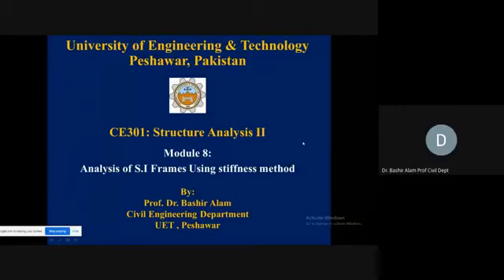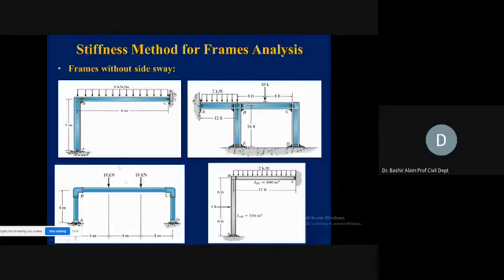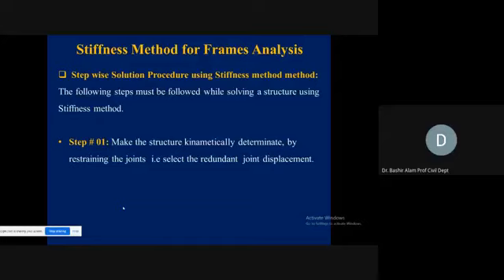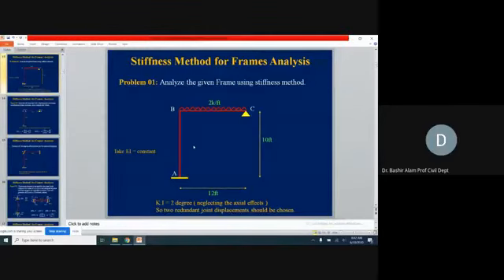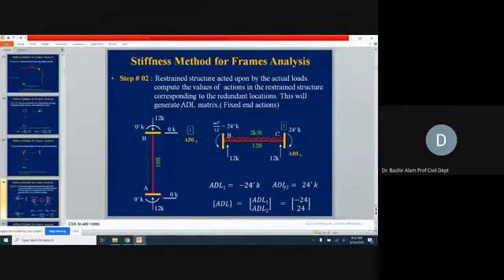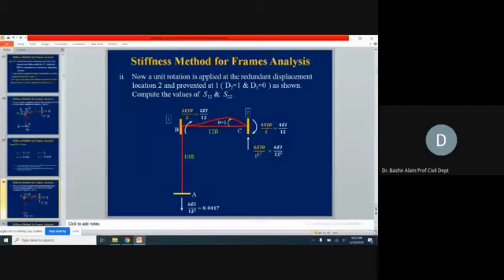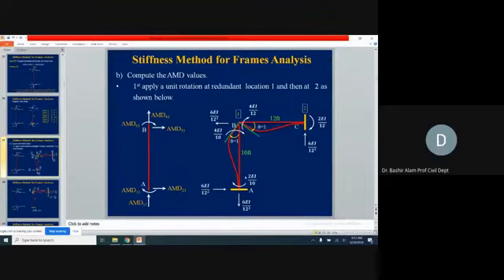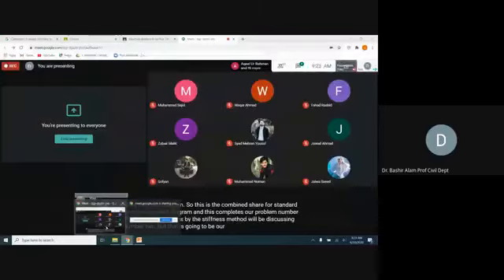Analysis of frame by stiffness matrix method | Sway Frame analysis | UET Peshawar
Analysis of frame by stiffness matrix method | Frame analysis | Sway Frame analysis | UET Peshawar By Dr Bashir alam UET peshawar

My name is Muhammad Abbas. I am a specialist in CAD work, Interior and Exterior design, Steel Structure design, and  Ravit with an experience of 1-year experience. I have experience of proven Interior and exterior design in Revit and Robot Structure and CAD work. I am acquainted with administrative duties. Also, I am working on Fiver with international Clients with fully satisfied.
I can do any type of work in Revit interior and exterior design, Material take off , Material schedule, Cost estimation, and Sheet, etc. Except for the above things also I am working on Robot Structure analysis professional software in which I can do analysis and design of any type of structure.
I work with full confidentiality, and my ex-clients were so content with my work and reviewed me at high rate. I will attach some of my splendid works files for your convenience to comprehend my ability of work.

I work with honesty and do not hesitate to toil a little more to appease clients. Thank you.
Regards. Muhammad abbas

My other Services
1. Site Plan
2. 2D Floor plan
3. Elevation or Section
4. Interior design with furniture
5. Detail plan or CAD Dwg

how to design a column with robot structural analysis How to create a wall in revit

Frameanalysis # Structuralanalysis